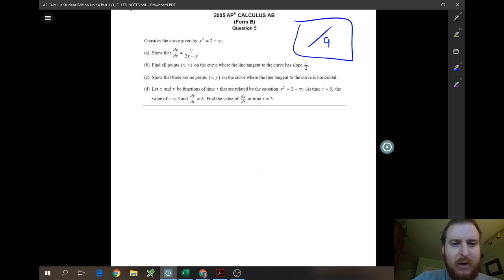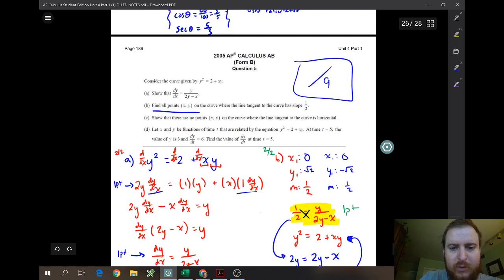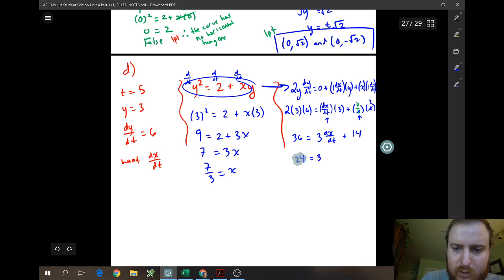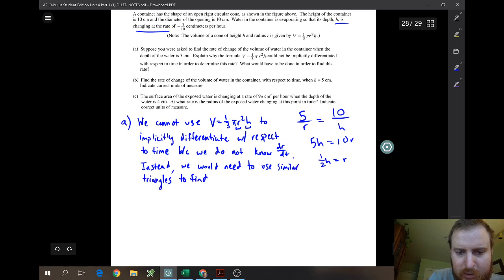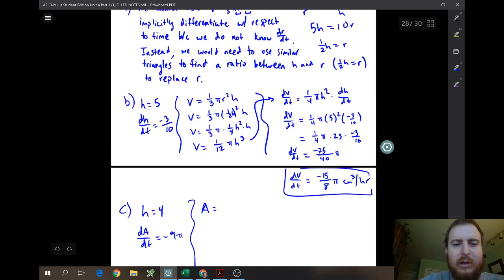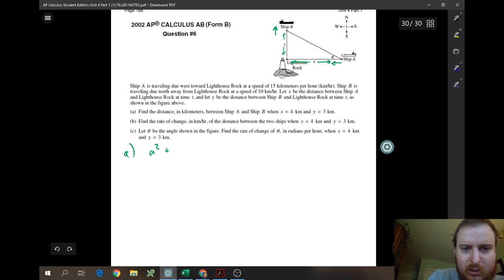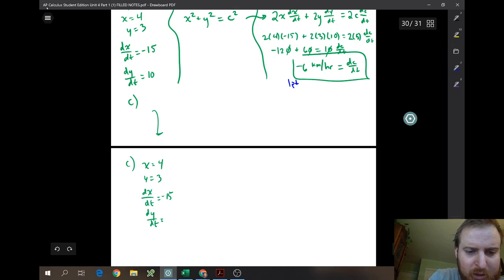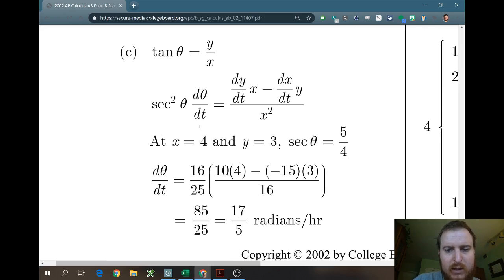Pg 186 to 188 Notes (Watch AFTER attempting problems)